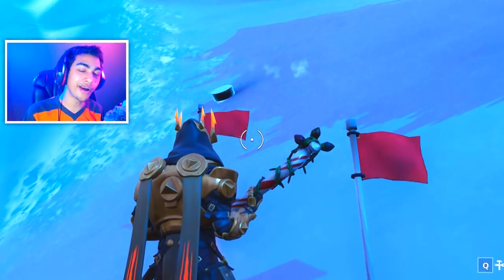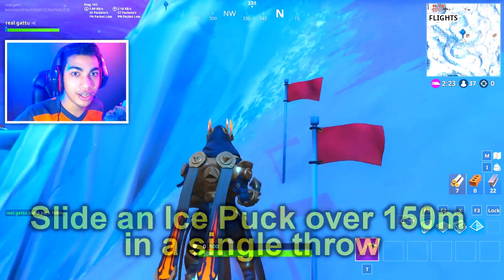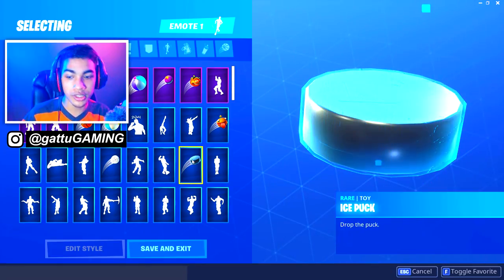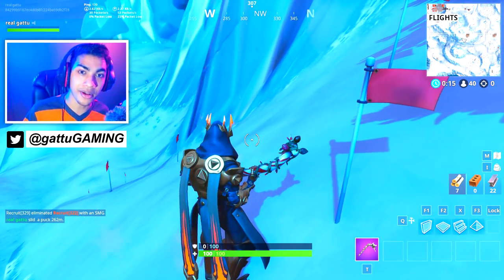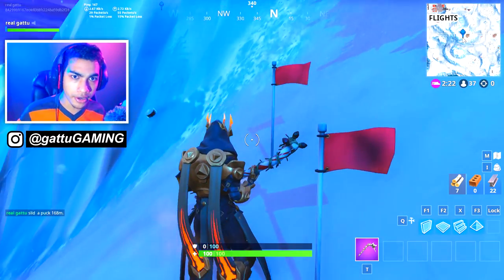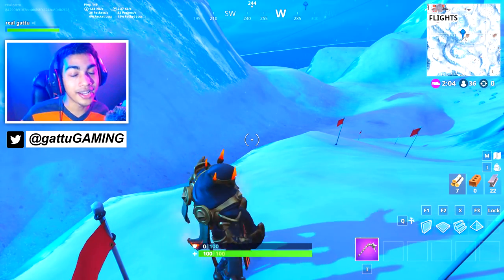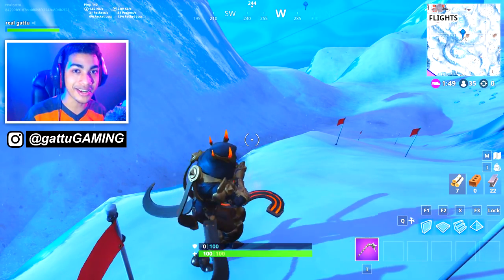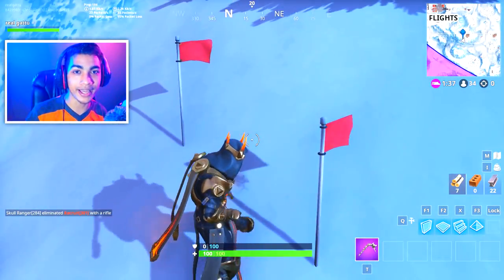Slide an Ice Puck over 150m in a Single Throw - WEEK 6 CHALLENGES FORTNITE SEASON 7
here is how you can Slide an Ice Puck over 150m in a Single Throw for the WEEK 6 Challenges.